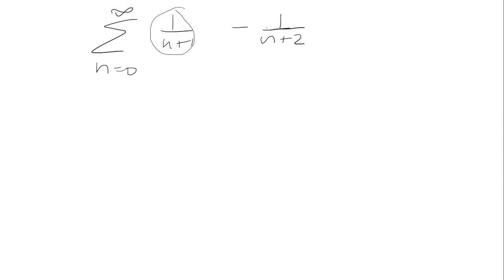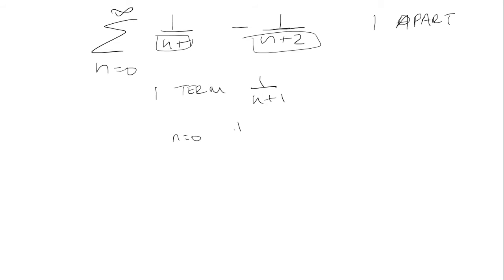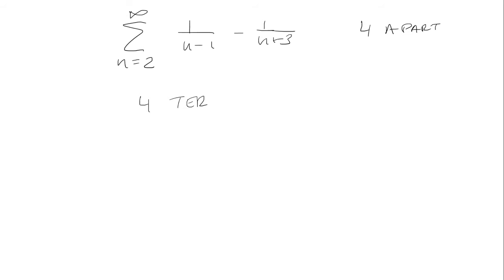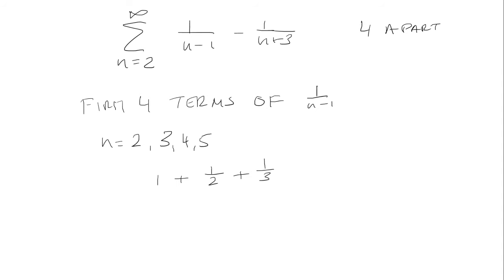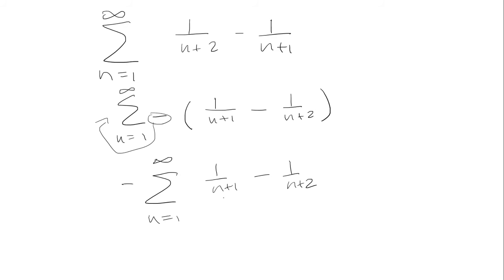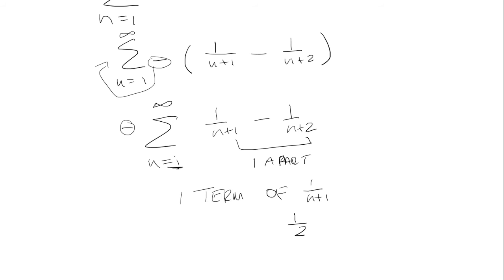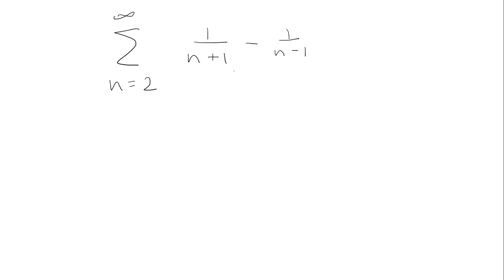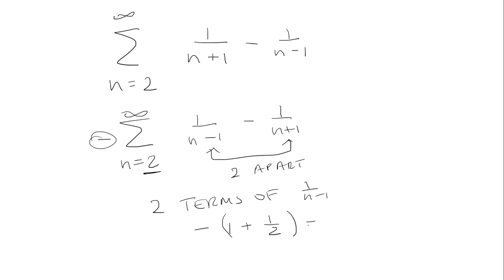Telescoping Series Tricks [Part 1]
In this video we look at how to quickly solve telescoping series.